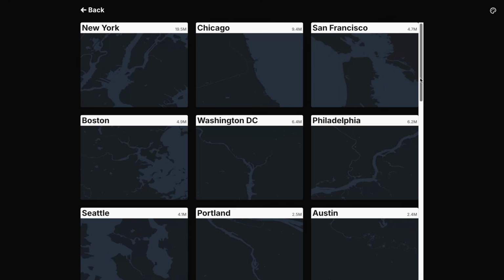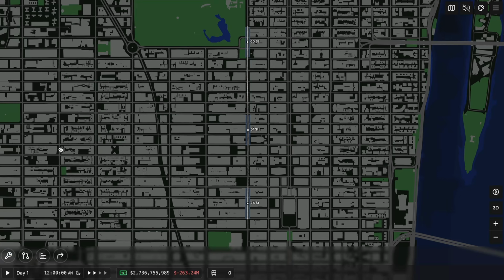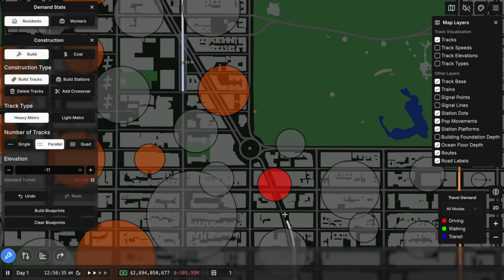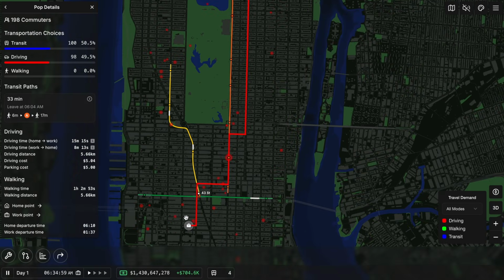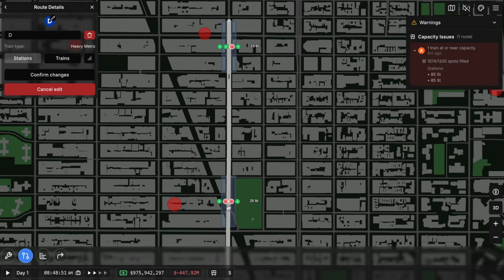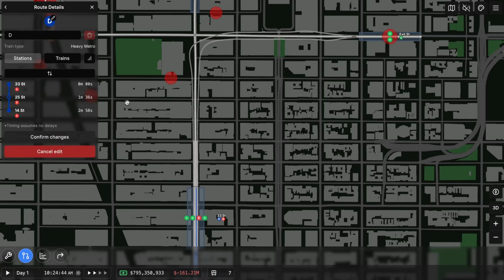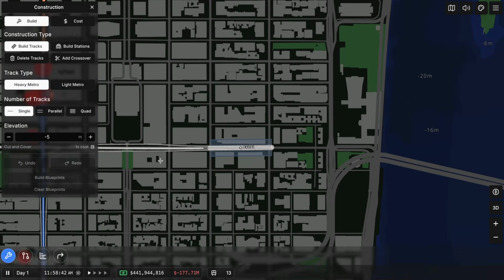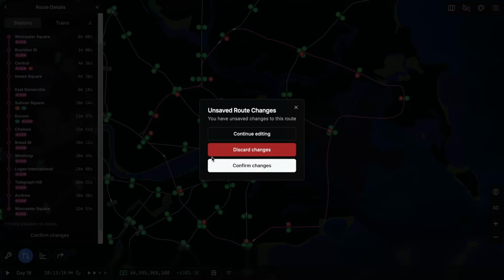Subway Builder Tutorial | Beginners Guide + Advanced Tips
New to Subway Builder? This beginner’s guide will walk you through everything you need to know from starting a brand-new game to building advanced quad-track flyovers. Whether you’re picking up the game for the first time or want to improve your subway skills, this tutorial covers all the essentials and deeper mechanics.

Chapters
0:00 Intro
0:28 UI Overview
3:07 Building the First Line
5:05 Adding More Lines
7:44 Making a Station Group
10:31 Different Ways to End Lines
11:57 Quad it Up
14:18 Flyovers & Junctions
17:30 Common Issues
19:57 Advanced Tips and Tricks